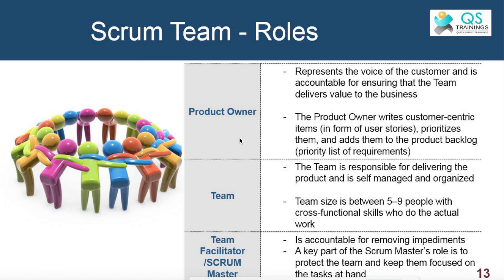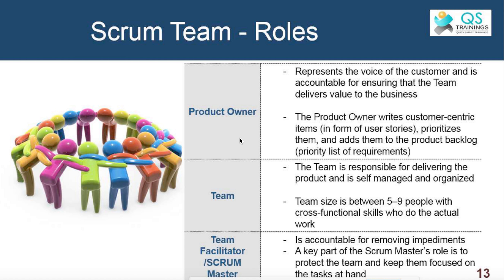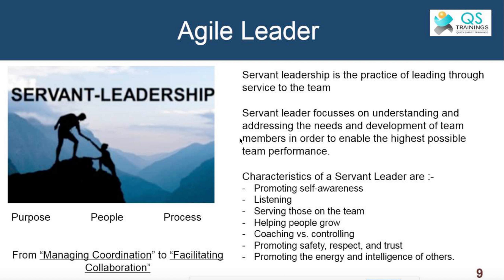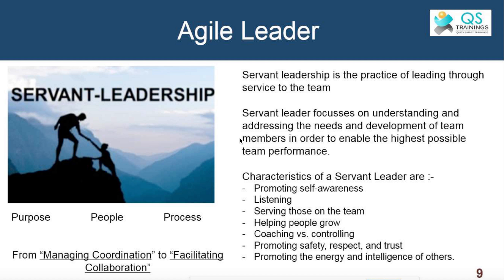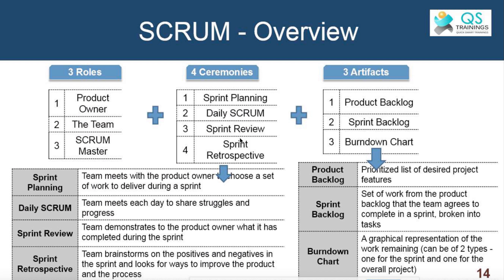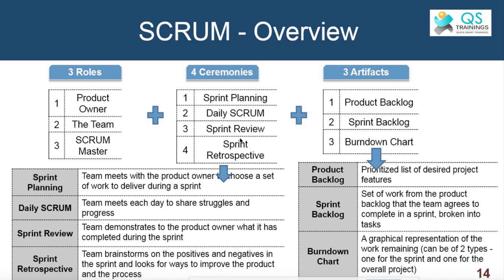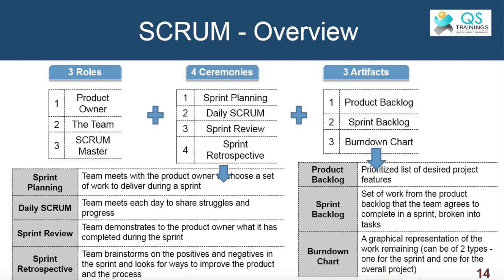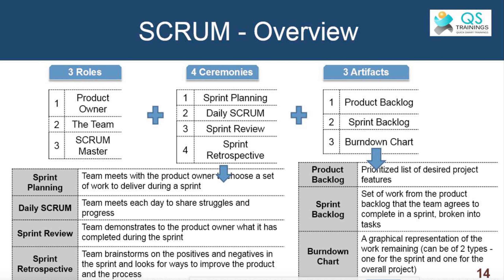QS Trainings - I Scrum Roles and Events I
Book Free Webinars with us.